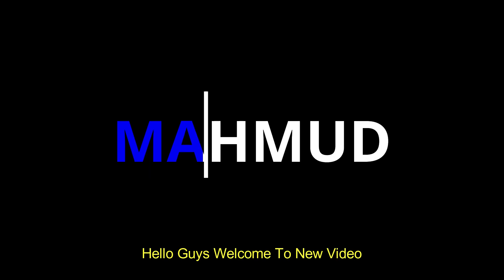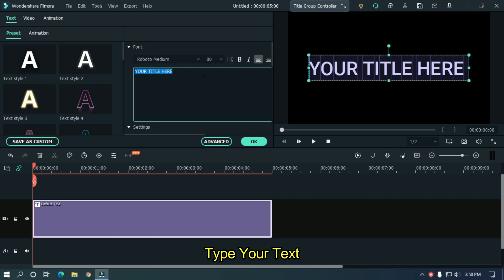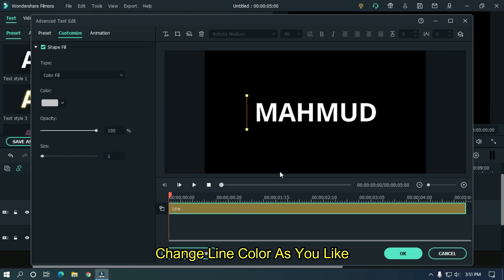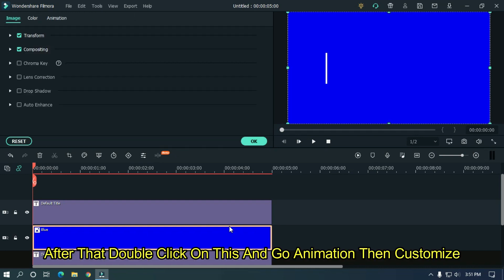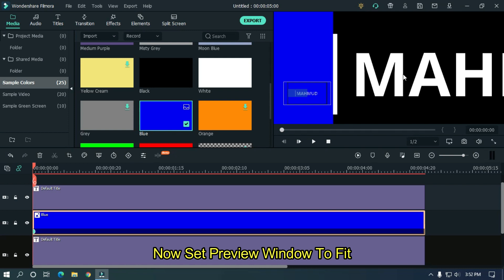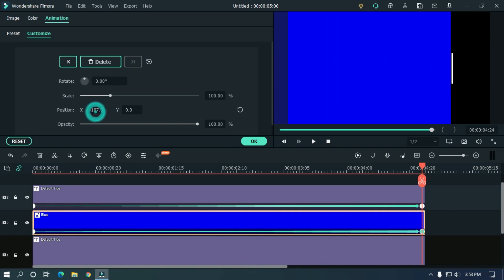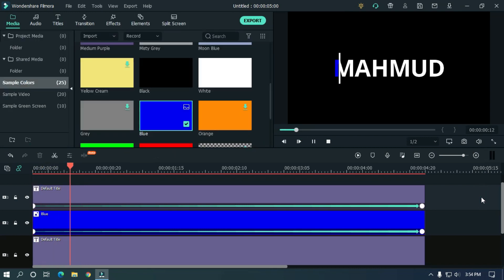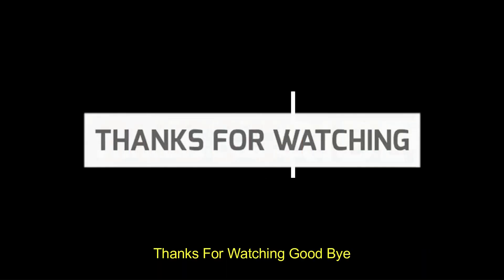Color Changing Text Animation Effect - Wondershare Filmora X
In This Video Im Going To Show You How To Make Color Changing Text Animation Effect On Filmora X

0:00 Preview
0:14 Introduction
0:29 Intro
0:37 Tutorial
4:45 Ending
5:02 Outro